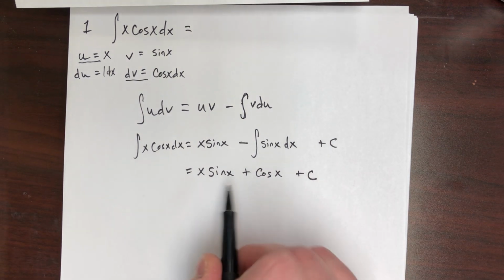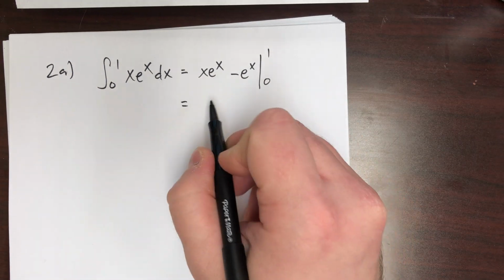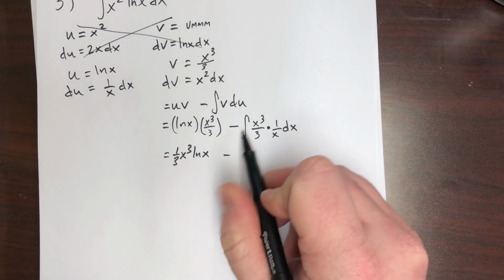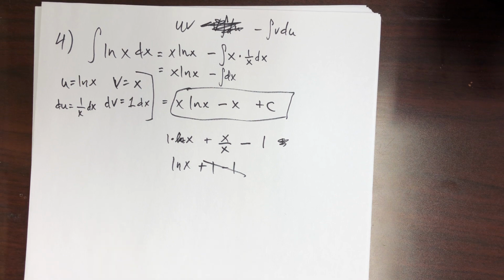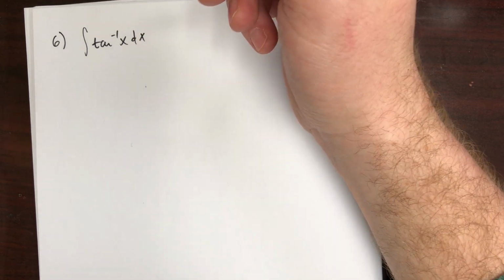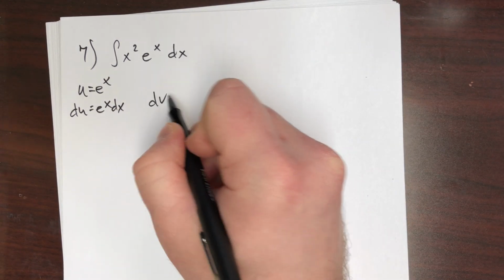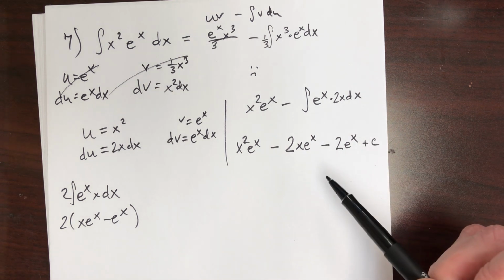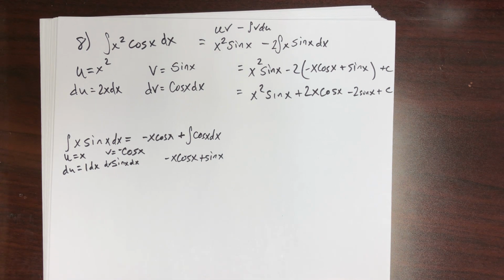BC Calculus Chapter 2 - Integration by Parts (part 1)